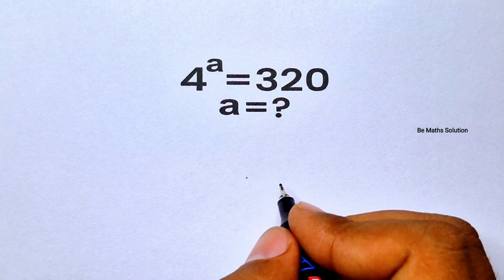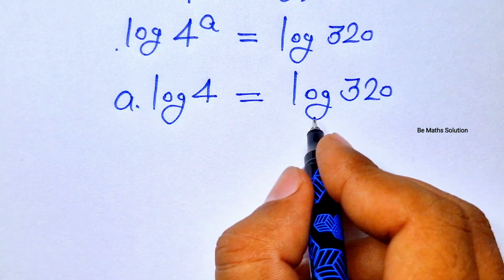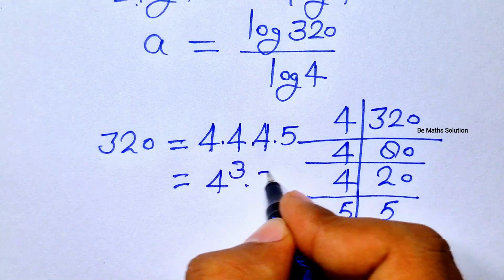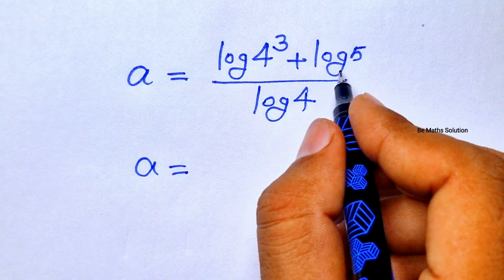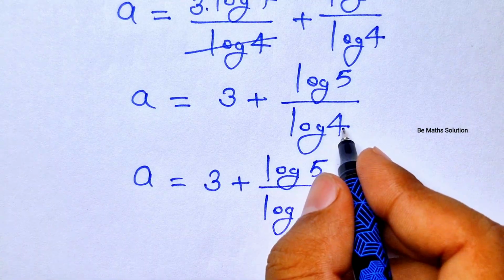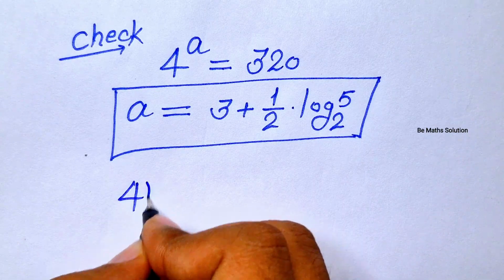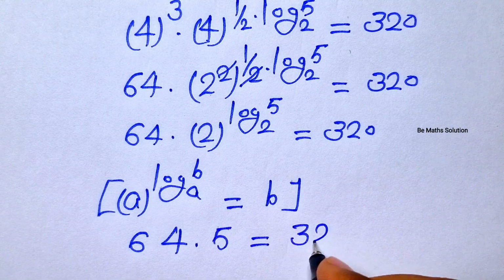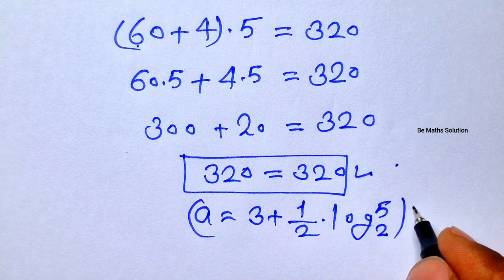United States | A Nice Exponential Equation | 4^a = 320 | Can you solve it?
🧠 Description:
🧩 Math Olympiad Level Puzzle 🧩
Can you solve this tricky exponential math puzzle? In this video, we will solve the equation 4^a = 320 step-by-step using logarithm rules and algebra. Test your math skills and see if you can find the value of a!

#️⃣ Follow us for more:
Hello! My Dear You Tube  Family 😍😍😍

help me alot
Yours queries :
 find the value of a
4^a = 320 solution
challenging math Olympiad problem
math riddles with answers
brain teasers
tricky math questions
algebra puzzle
mathematics challenge
math test
smart puzzle
olympiad preparation
IMO question
NTSE maths
genius math
mathematics olympiad
exponent problems
powers and exponents
logarithm questions
advanced mathematics
competitive mathematics
math puzzle challenge
difficult math question
genius math challenge
olympiad preparation
IMO mathematics
NTSE mathematics
scholarship math problems
algebra challenge
mathematical reasoning, exponent equation
math brain teaser olympiad level mathematics system of equation
Exponential Equation, Nice Algebra Problem
How to solve exponents, Math Olympiad Preparation
Step-by-Step Solution for  | Math Tips & Tricks!
International Maths Olympiad Problem A Nice
Algebra Math simplification Find value of X
Olympiad prepare
international Olympiad maths g
Olympiad mathematics
international olympiads
mathematics
mathematical Olympiad
Olympiad math
maths tricks
france I can you solve this? Math Olympiad
Olympiad
maths olympiad
mathematical Olympiad
math olympiad questions
math solver

A Nice Maths Problem
math olympiad questions
math solver

Algebraic expressions
Math Made Easy
Algebra Problem
Exponential Equation
Algebra Problem
Ultimate Guide | Math Tricks